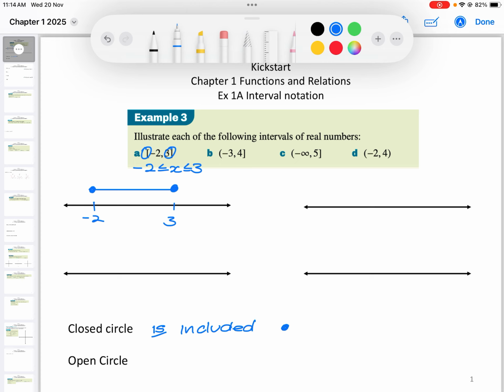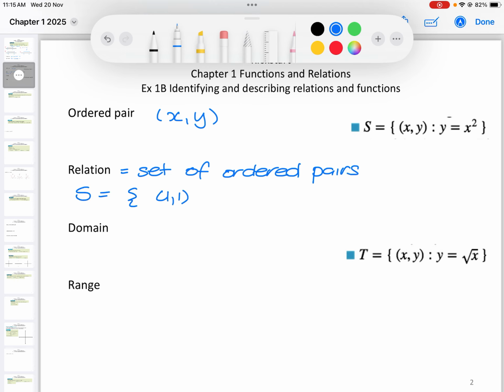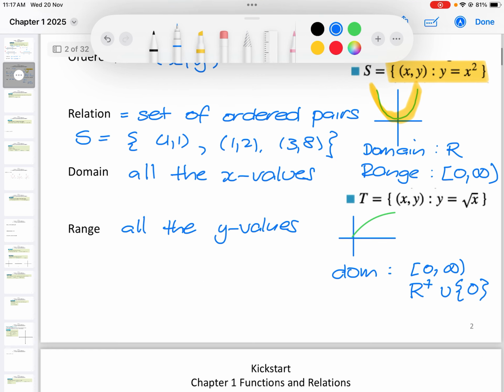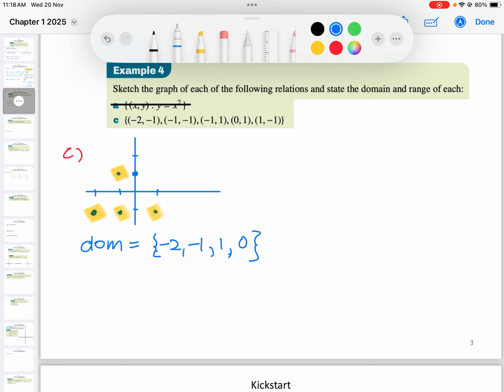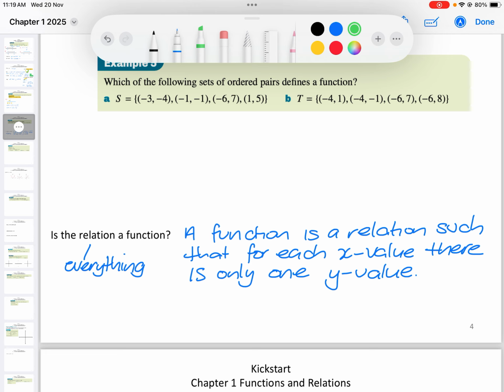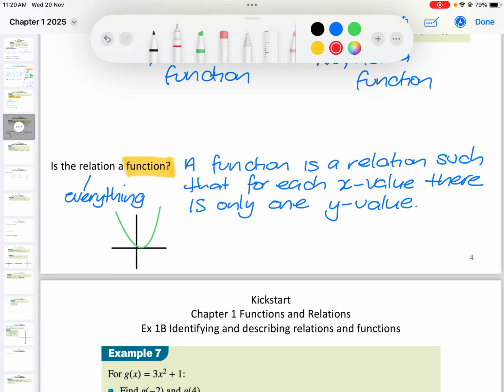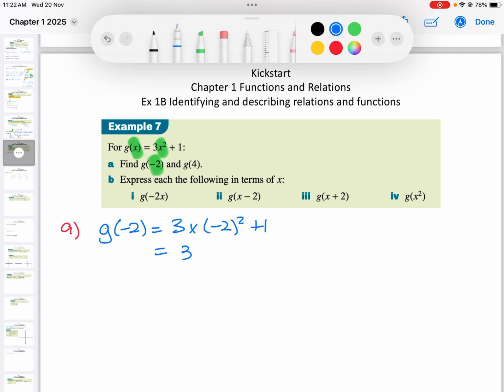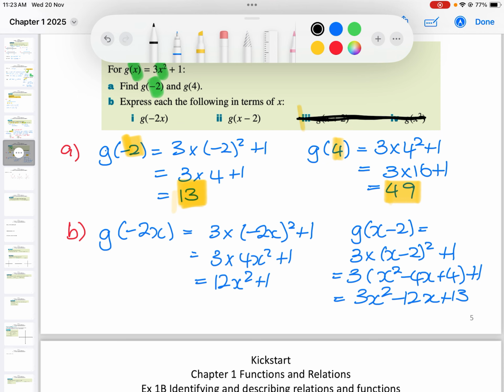MM3 Ex 1A and 1B